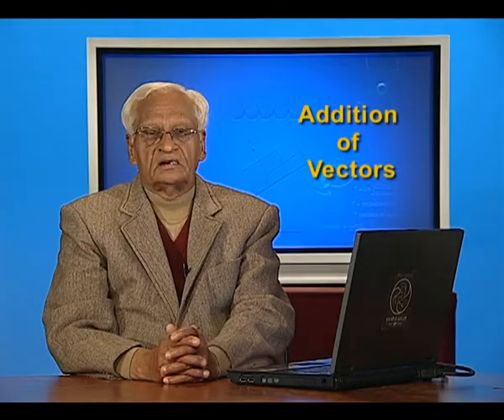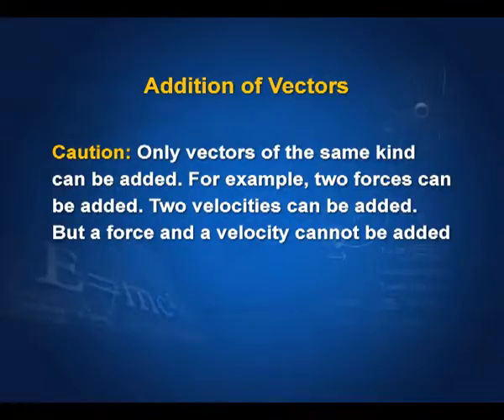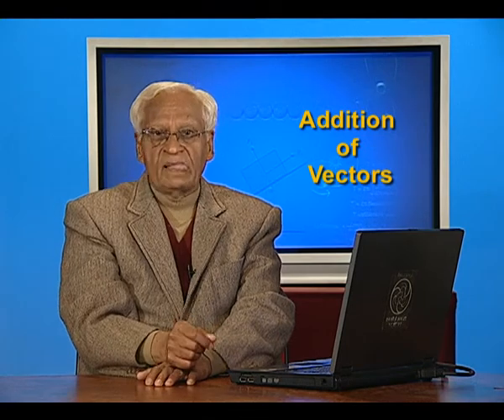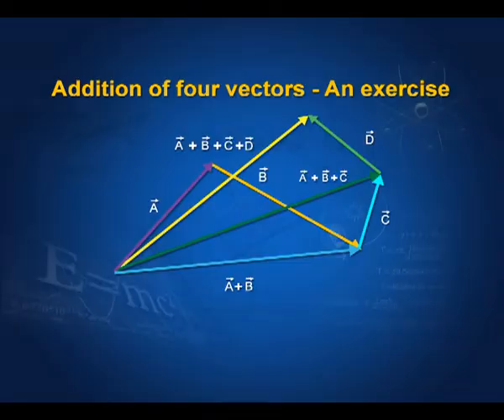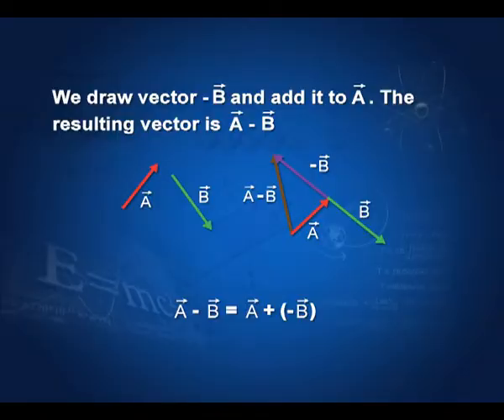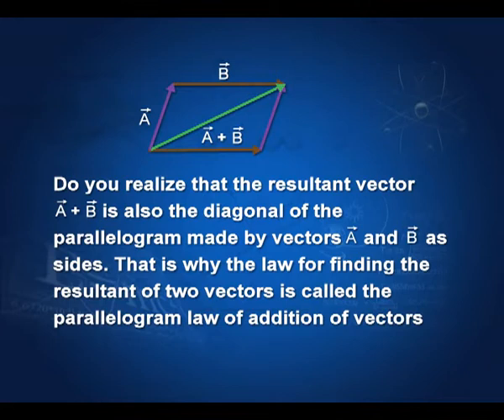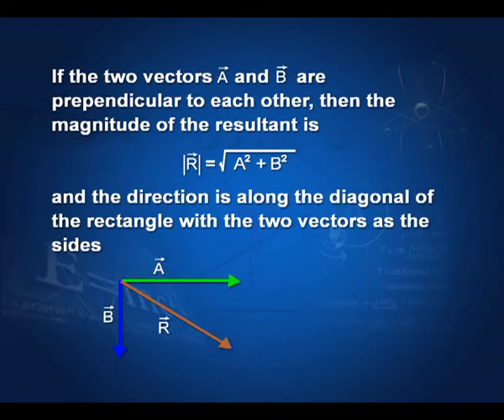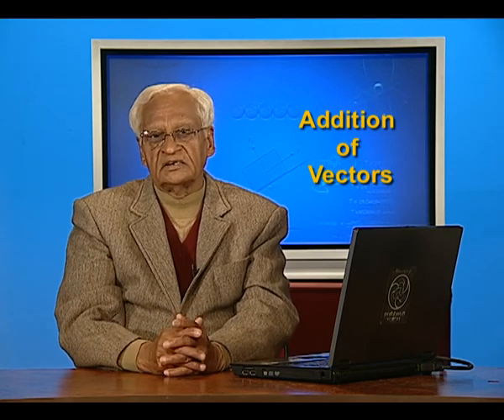Addition of vectors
Tells us about the rules and technique of adding or subtracting two vector quantities